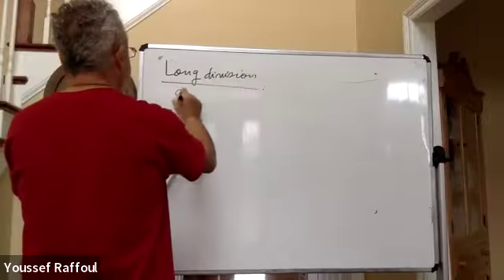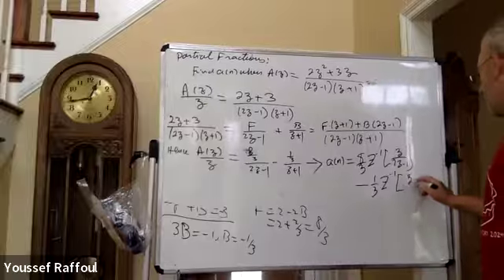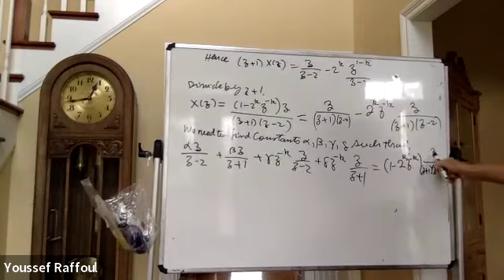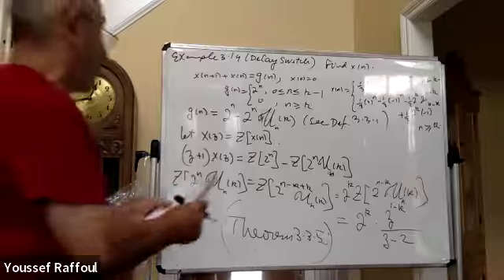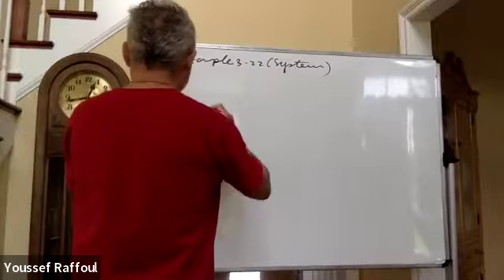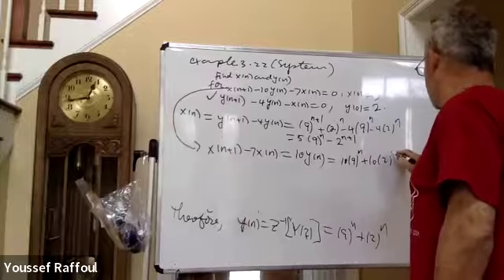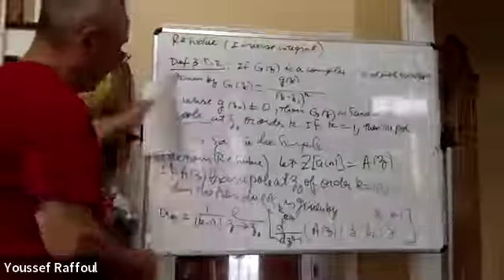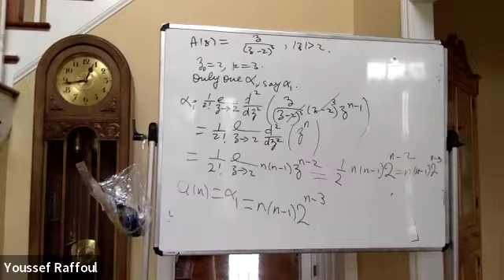MTH532_V12_S_25